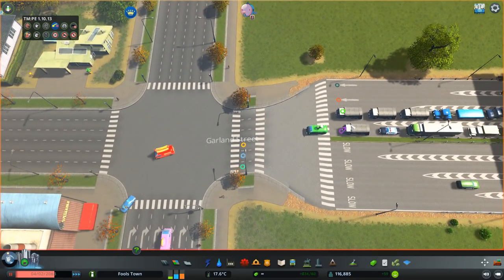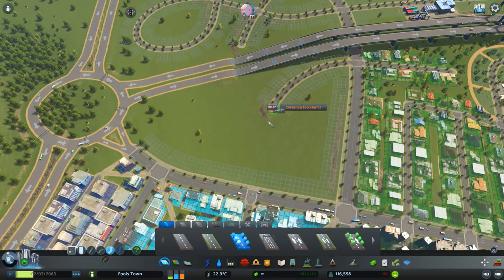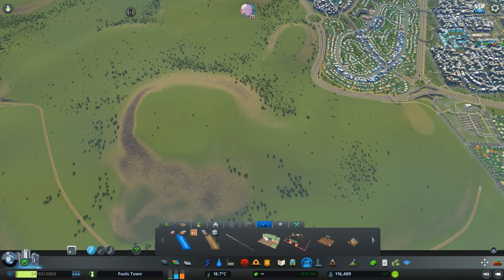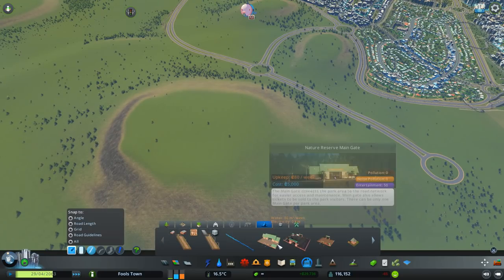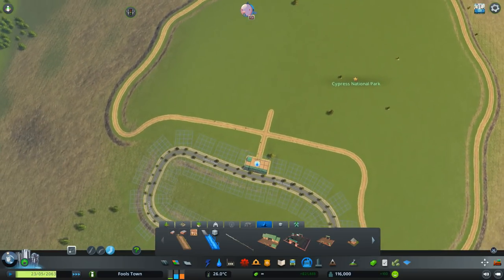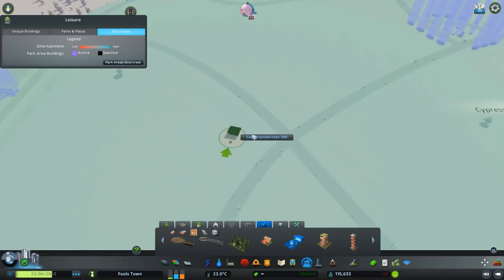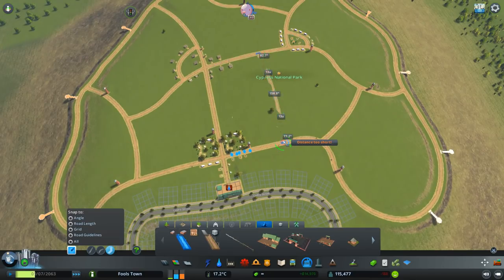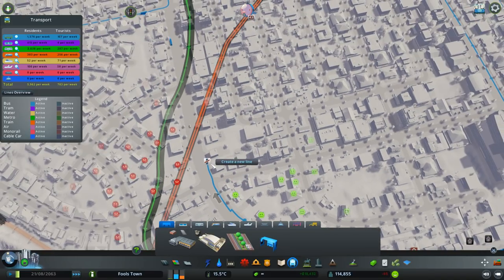BUILDING A NATURE RESERVE - Cities Skylines #21